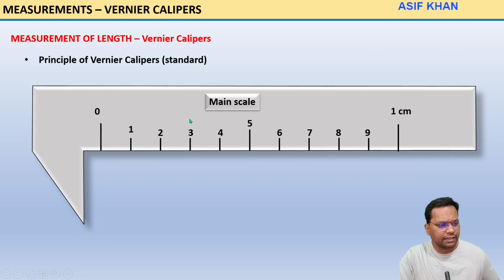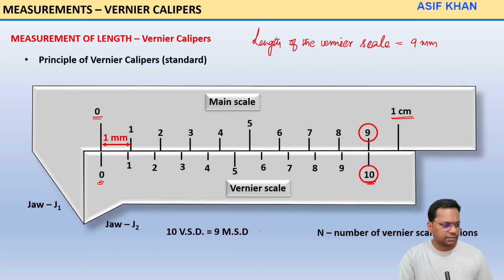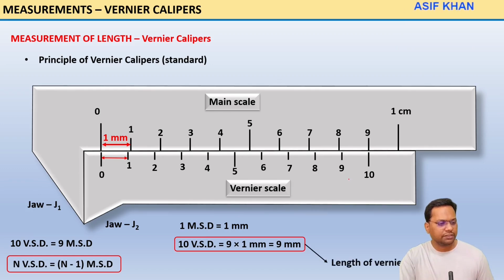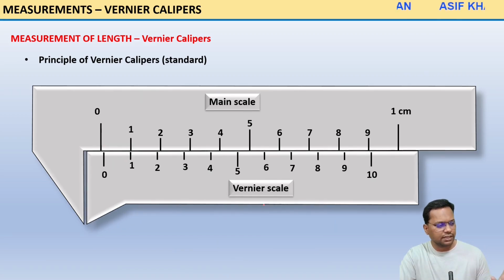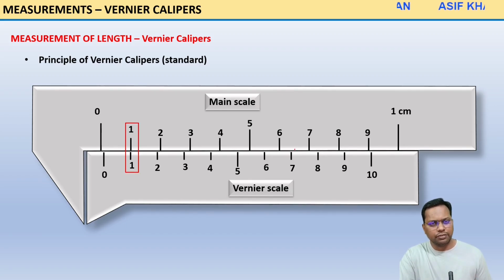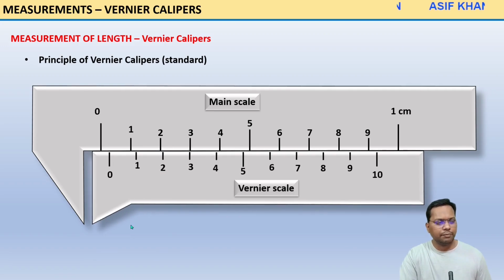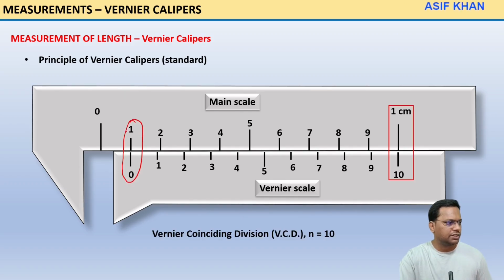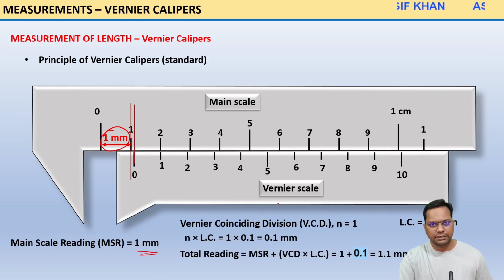Vernier Calipers-3 | Principle & Least count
Welcome to the third part of our Vernier Calipers series!
In this video, we clearly explain the principle behind Vernier Calipers and how to calculate its least count—an essential concept for IIT-JEE, NEET, and CBSE students.

📚 This video covers:
✔️ Principle of Vernier Calipers
✔️ Meaning and significance of Least Count

📌 Write “Physics Help” in the subject line for quick response.